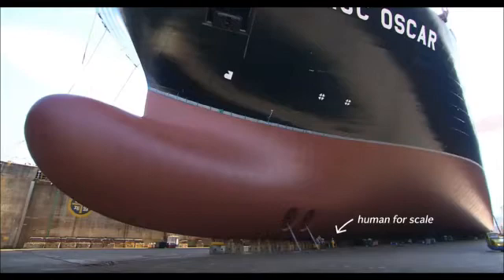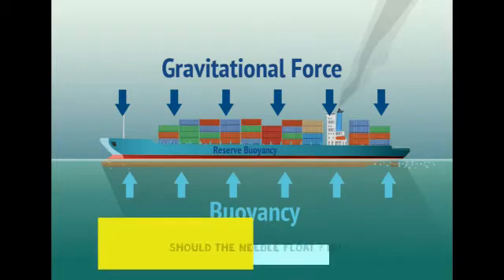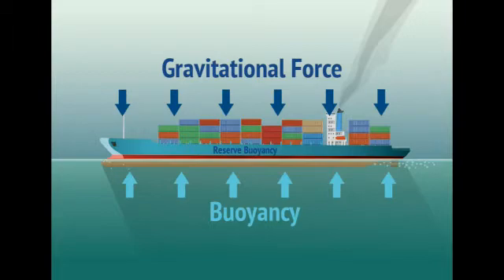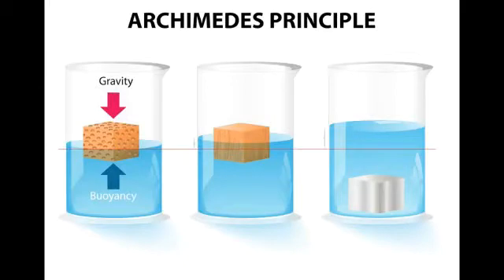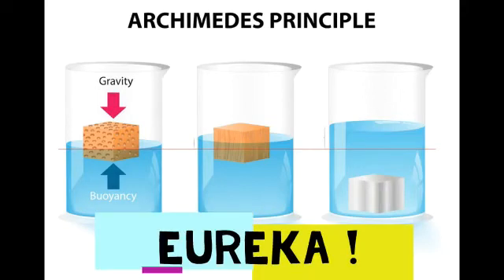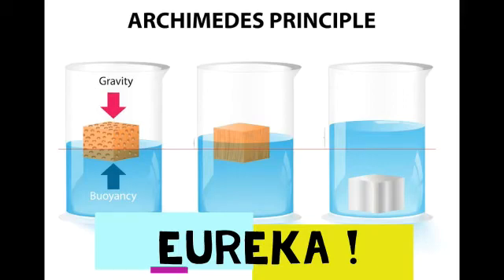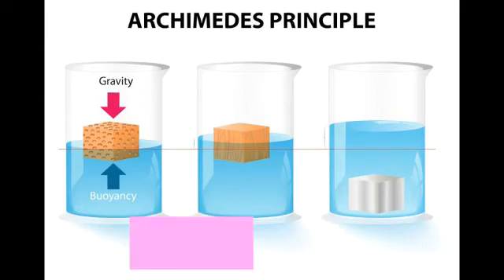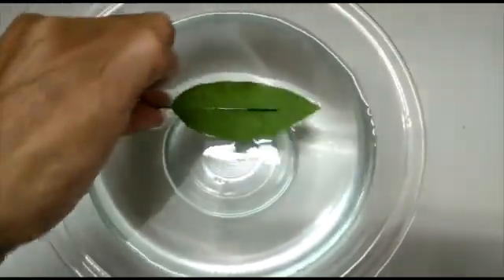Gravitation and floatation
made by -Mrs Bhagyashree